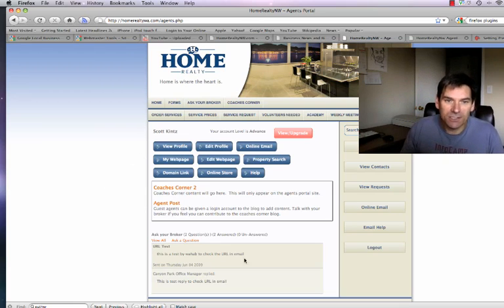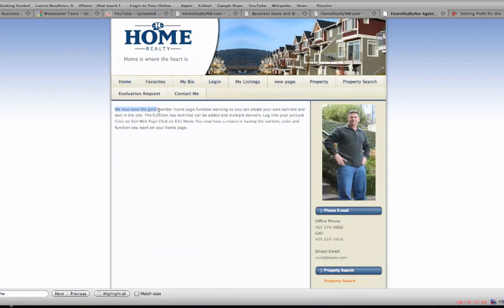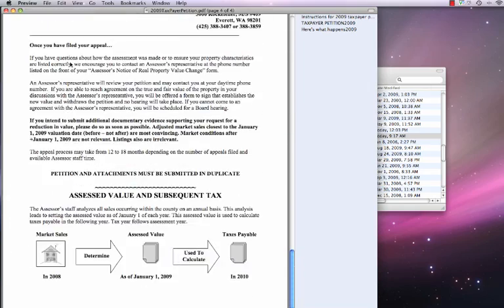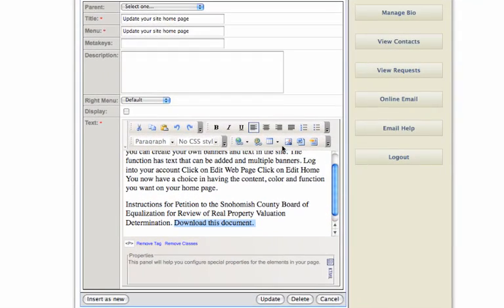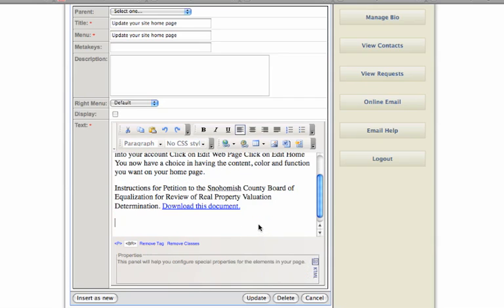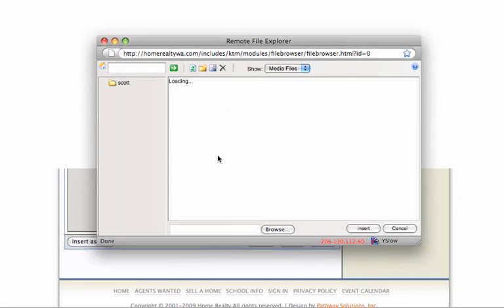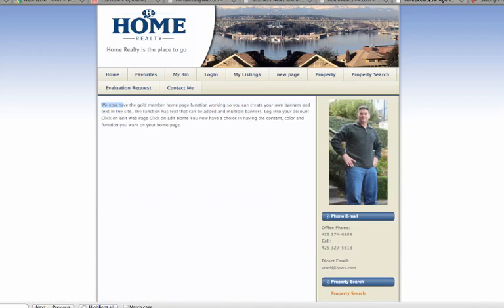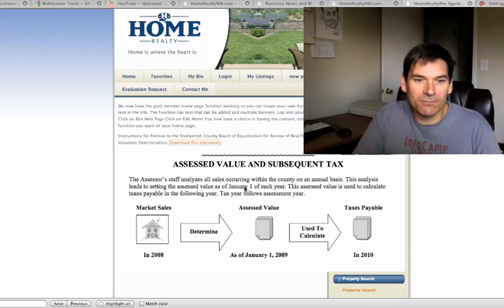homerealty pdf to agent website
How to add a PDF document to your Home Realty Agent web site.
This shows how to use the Pathway Solutions Content Management System to upload a PDF or other content to your Agent web site.